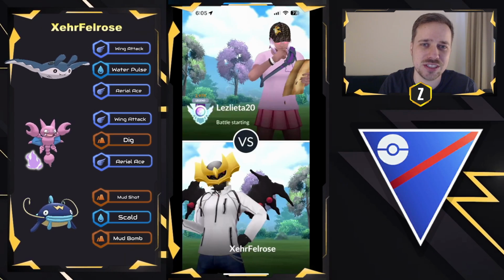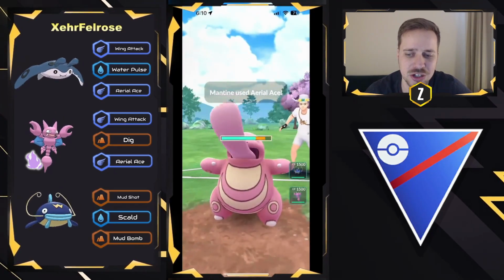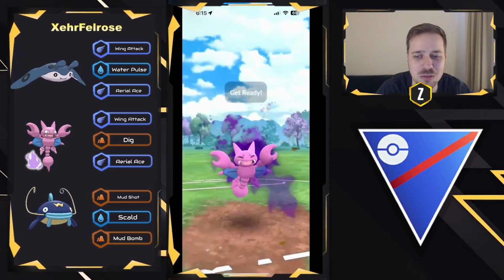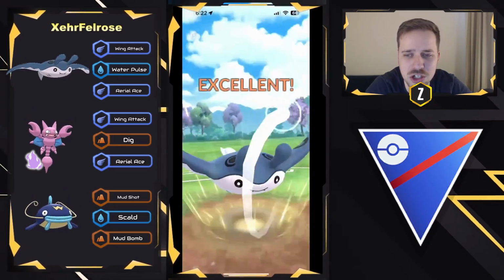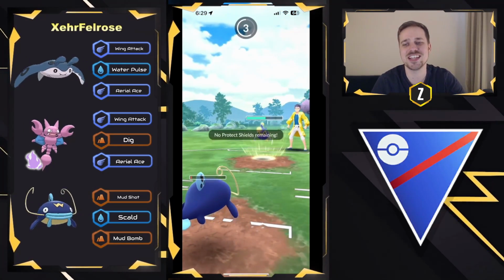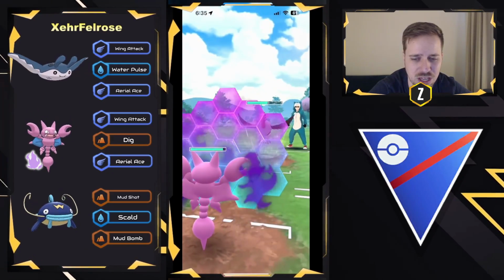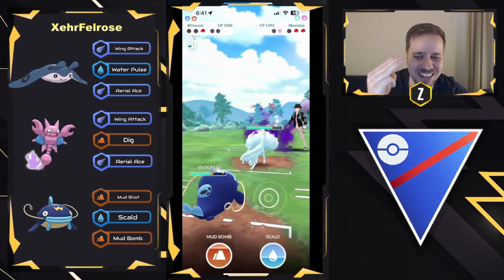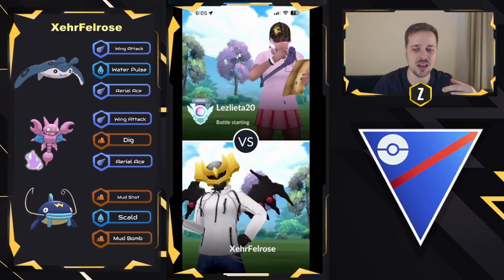Mantine is TOP META for Legend Rank in Pokémon GO Battle League!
Today we have a battle shoutcast with a very strong Mantine Great League Team in Pokemon GO that climbed to Legend Rank for GO Battle League! Mantine, although weak to Lanturn, has amazing matchups against the Great League Meta and is a Pokemon you should look to add onto your roster!